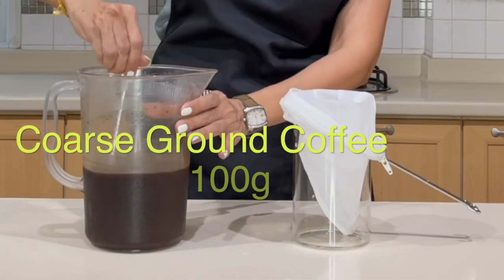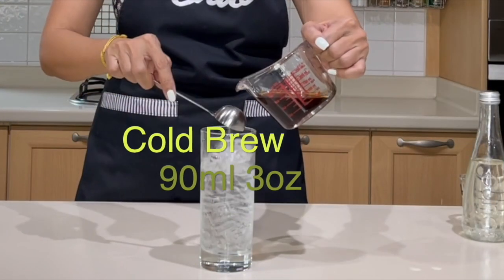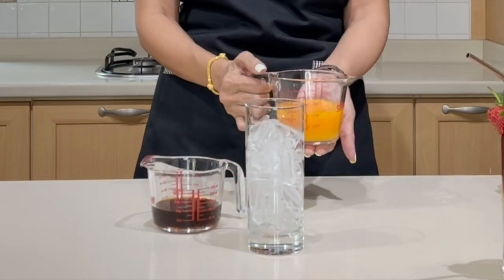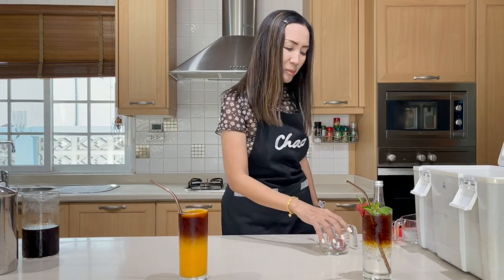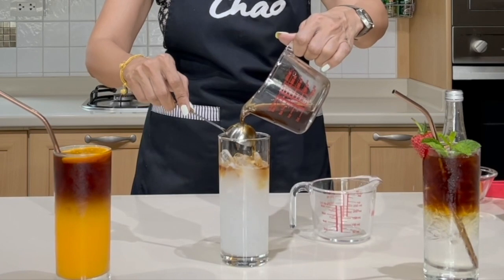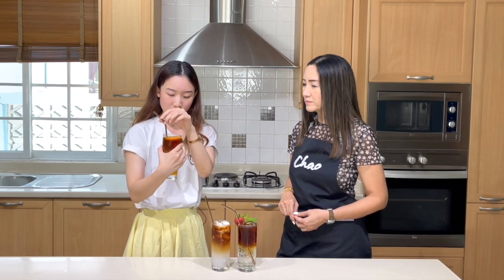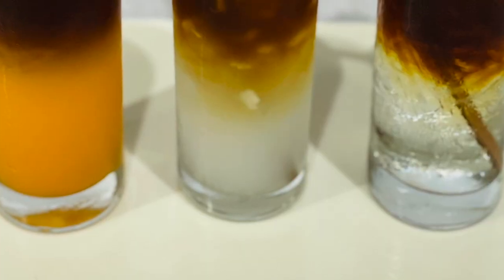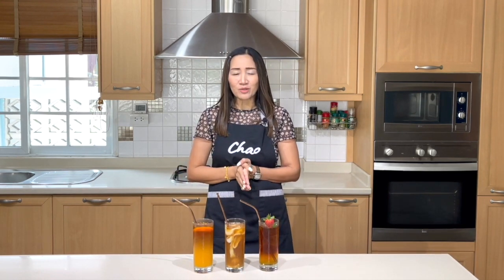COLD BREW RECIPES: ICED LONG BLACK 3 REFRESHING DRINKS FOR AMERICANO / LONG BLACK LOVERS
Cold brew is in this summer! Love Americano or Long Black? Try these 3 delicious recipes with 2 extra variations to your regular drink.

For coffee lovers out there, here is another way to make your iced coffee using COLD BREW coffee. Made much simpler...

RECIPES FOR 16 OZ CUPS

👉START YOUR OWN COFFEE CART OR HOME CAFE WITH THE MINMUM POSSIBLE INVESTMENT.
👉ADD COFFEE IN YOUR MILK TEA MENU.
👉MAKE YOUR OWN COLD BREW COFFEE AND SAVE MONEY FROM BUYING THOSE EXPENSIVE DRINKS IN SHOPS!

Cold brew coffee does not need an expensive Espresso Machine!  More premium and healthier than instant coffee too!

🥤If you already have a milk tea shop, here are coffee recipes that you can add to your menu.
🥤Cold Brew Coffee requires minimum investment.
🍮You may also start your own small coffee cart using the recipes here.
🍮Or, simply try serving them at home 💞

1oz = 30ml

COLD BREW COFFEE
Coarse Ground Coffee 100g
Plain Water 1,000ml
Refrigerate at least 12 hours or overnight

RECIPE 16oz cups

CLASSIC ICED LONG BLACK
Cold Brew 90ml
Plain Water 90ml
Ice

CLASSIC ICED ORANGE LONG BLACK
Cold Brew 90ml
Orange Juice 90ml
Ice

Cold Brew 90ml
Coconut Juice 90ml
Coconut Syrup or Sugar Syrup 15ml (Optional)
Ice